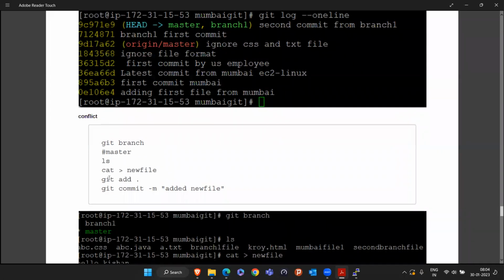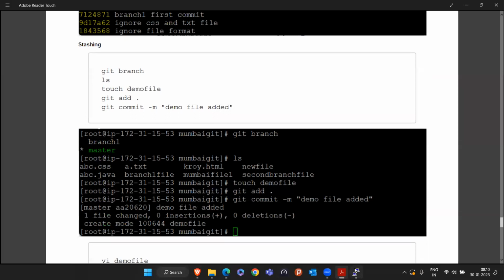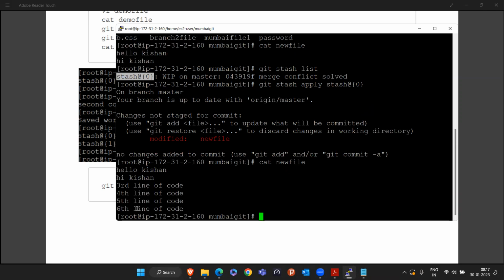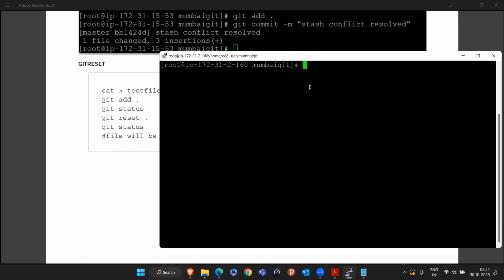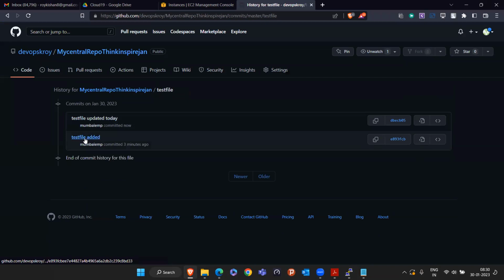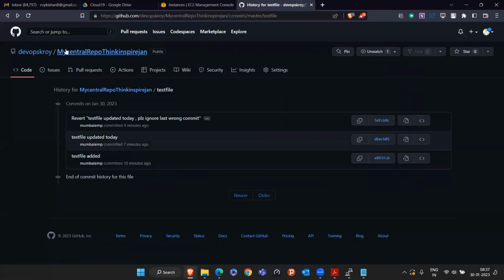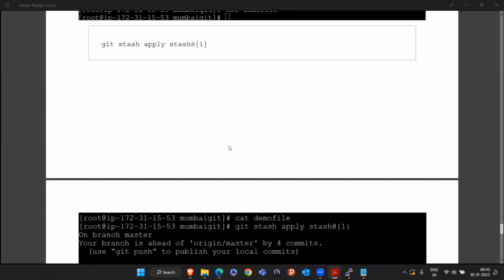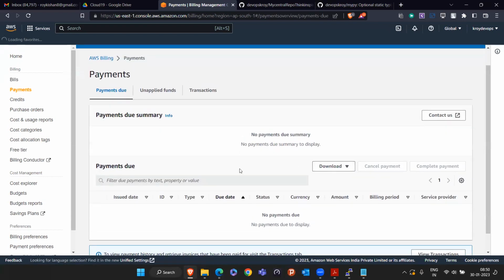DevOps with AWS Complete Course day 11 | DevOps with AWS Tutorials for Beginners |DevOps for Fresher